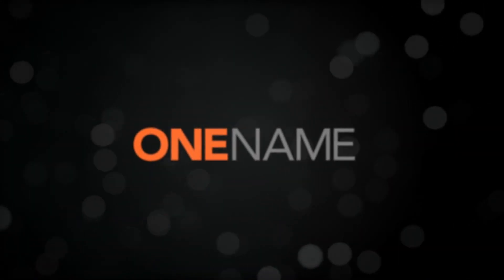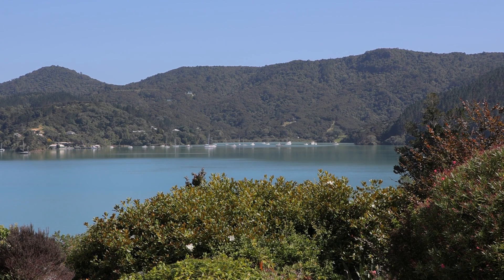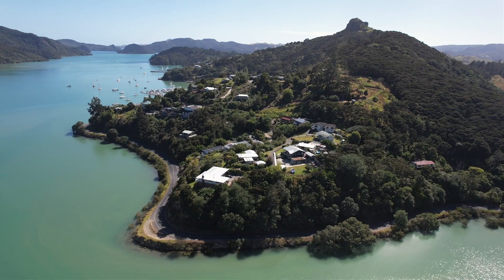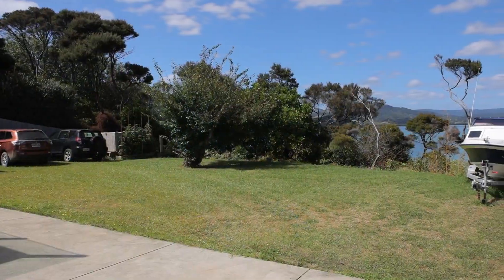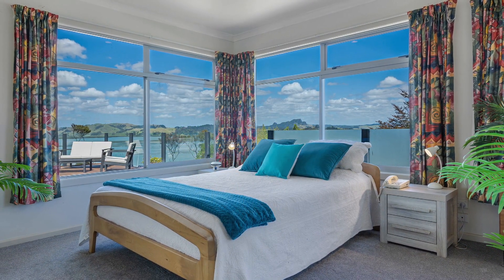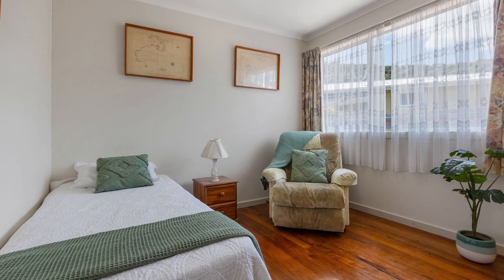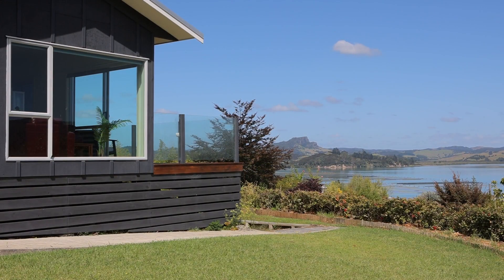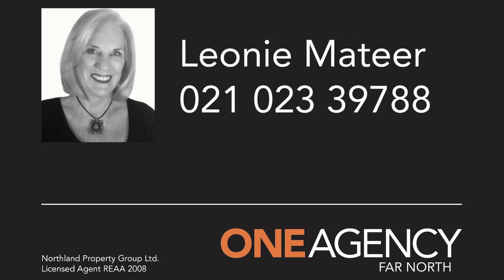23 Lewer Road Waterfront, Whangaroa Harbour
Welcome to a fisherman's paradise! This remarkable property in the winterless far north of Whangaroa offers everything you need to embrace a life of entertainment, fishing, boating, and pure relaxation.

Picture yourself waking up in the super-sized master bedroom, where the panoramic view of the harbor unfolds before you. Step out onto the deck and savor your morning coffee while watching the boats glide across the tranquil waters.

The wrap-around deck, complete with a spacious entertainment area, is your gateway to the ultimate outdoor living experience.

Upstairs, you'll find a total of 3 bedrooms, a bathroom with a rejuvenating spa bath, a separate toilet, a convenient laundry area, and an open-plan living/dining/lounge space adorned with polished floors and wood burning fireplace  Every detail has been thoughtfully positioned to enhance your daily life.

The property boasts a large basement area with sink and separate toilet with adjoins the  double garage.  An internal stairway leads to the upper living area. Convenience and functionality are at the forefront here.

For visiting family and friends, a separate 1-bedroom sleepout with its own bathroom provides the perfect retreat.

The meticulously maintained grounds and additional flat off-street parking for both cars and boats are a coveted feature of this Whangaroa gem.

This board and batten home has undergone loving renovations inside and out over the past decades, including a 5-year-old Color Steel roof, a spacious basement, a freshly painted exterior, and new deck surrounds. Your dream life awaits in this Whangaroa paradise – don't miss your chance to make it yours!

Whangaroa Harbours is renown as the Marlin Capital of New Zealand with its sprots fishing club, marina, jetty and boat ramp.

10 minutes to the sandy beach of Tauranga Bay and 10 minutes to restaurants and shops in Kaeo and 30 minutes to Kerikeri in the Bay of Islands.